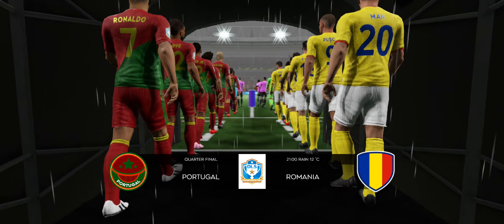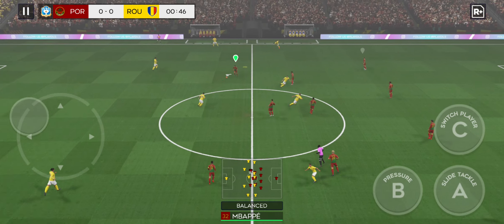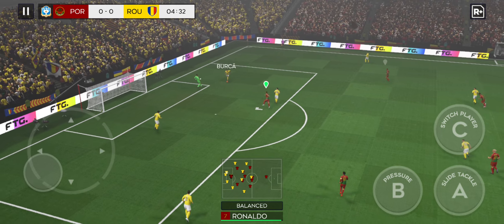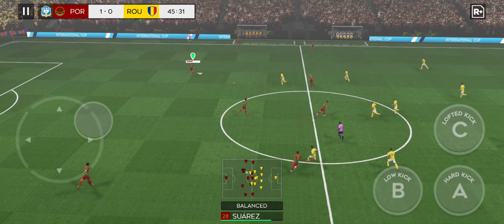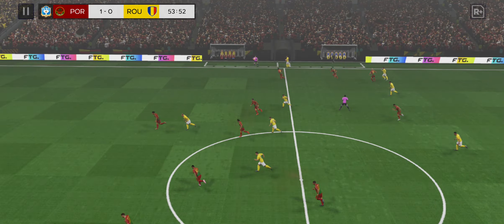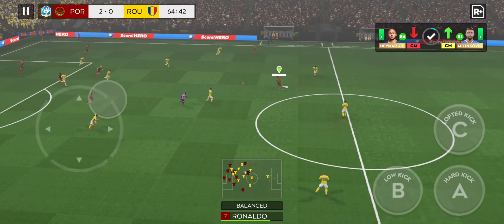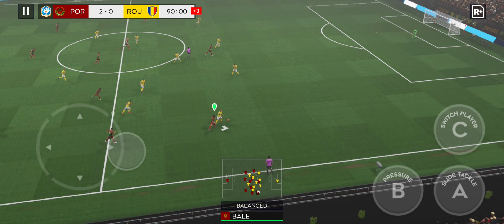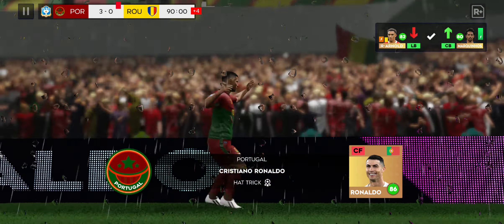Ronaldo Hattrick | Portugal vs Romania Full Match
Throne Gamer
hello guys ,
today you watching